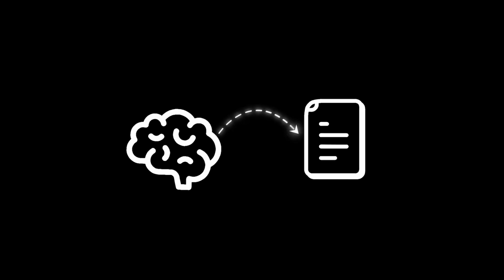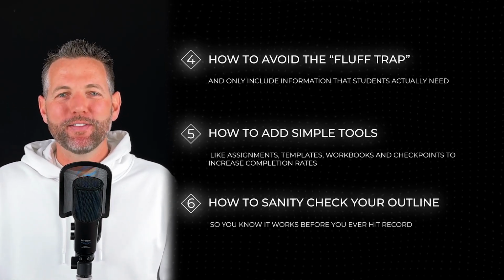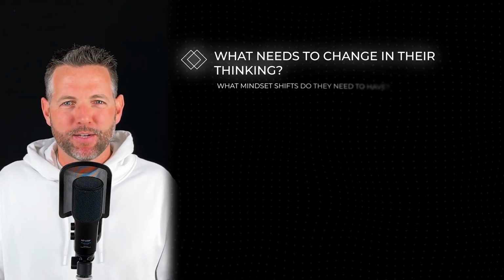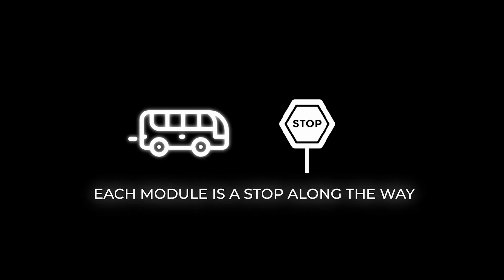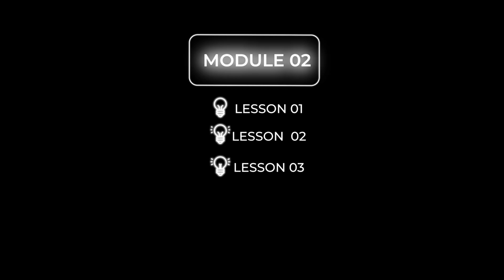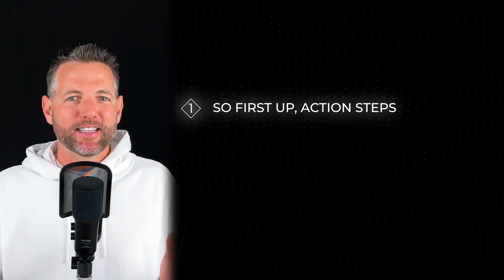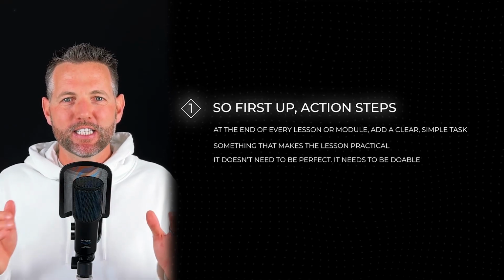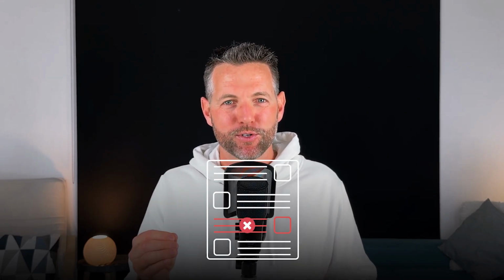Long-Form Educational Video Edit | Digital Course | MotionbyMaruf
A long-form educational video edit for Goats on the Road, an international travel and digital education brand — covering the topic of outlining your digital course.

Role: Idea generation and full video editing — transitions, text overlays, zoom effects, and motion-enhanced visuals.

This is my strongest long-form edit to date. The challenge was keeping a single-presenter educational format engaging across the full runtime — solved through paced cuts, contextual text overlays, and strategic visual moments that reinforce the teaching points without distracting from them.

Client: Goats on the Road (International).